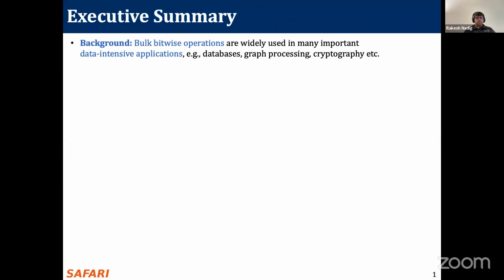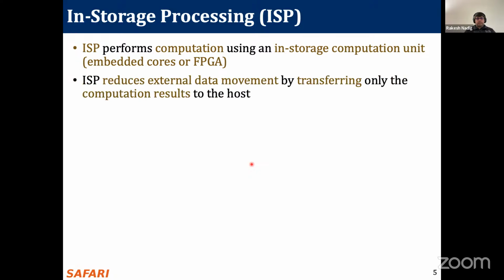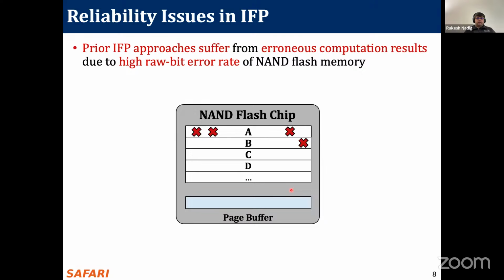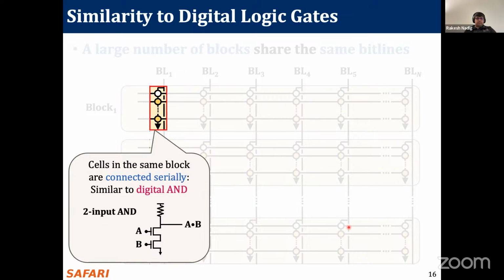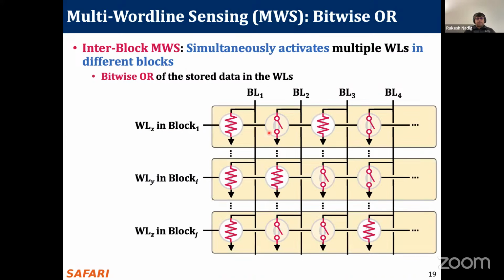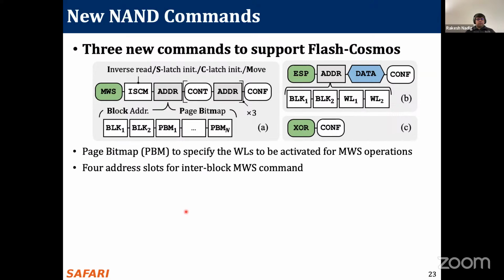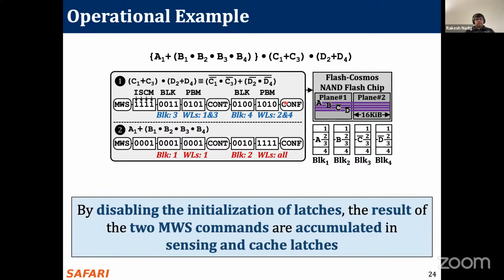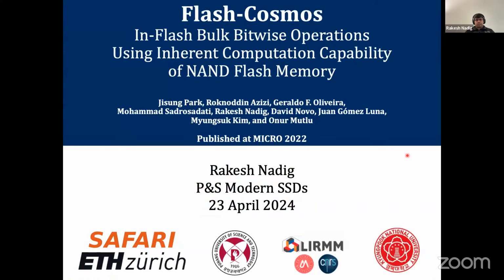Modern Solid-State Drives (SSDs) - Lecture 3: Processing Inside NAND Flash (Spring 2024)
Lecture 3: Processing Inside NAND Flash
Presenter: Rakesh Nadig
Date: April 23, 2024

Recommended Reading:
A Modern Primer on Processing in Memory